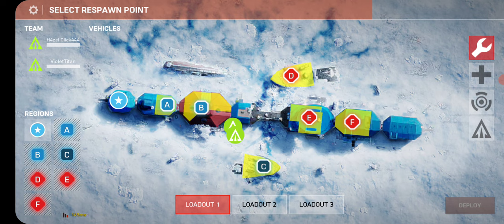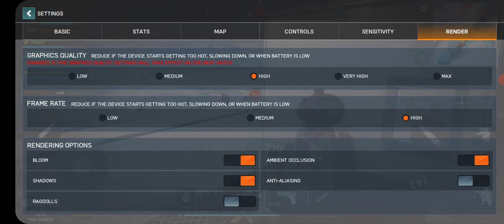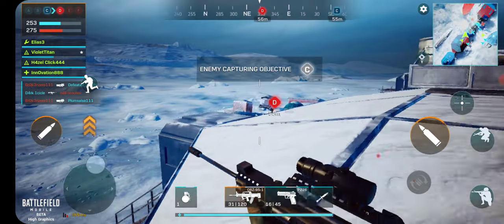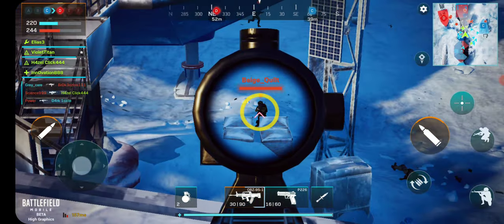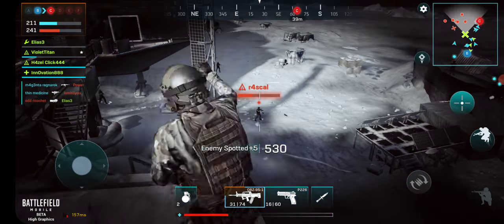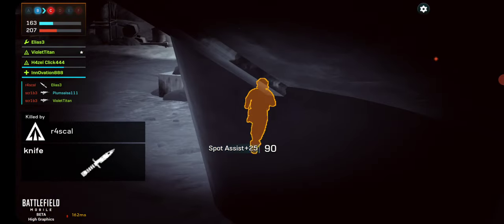BATTLEFIELD MOBILE (BETA) EN LG G7 | QUALCOMM SNAPDRAGON 845 | GRÁFICOS ALTOS